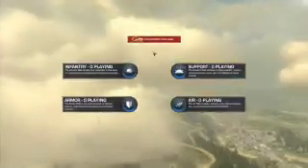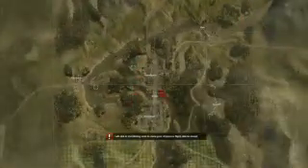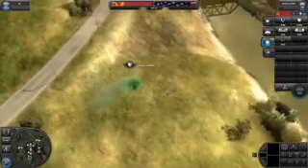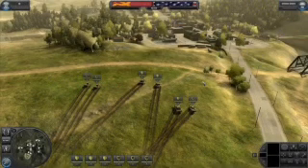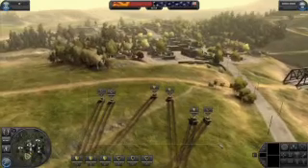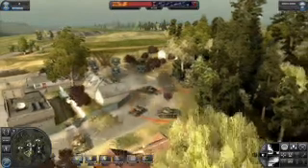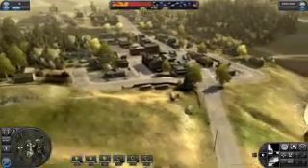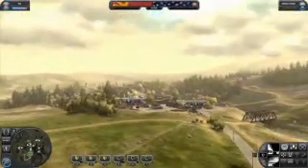World in Conflict - Gameplay Tutorial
This is the way we play World in Conflict...